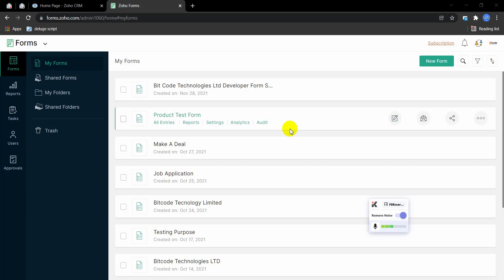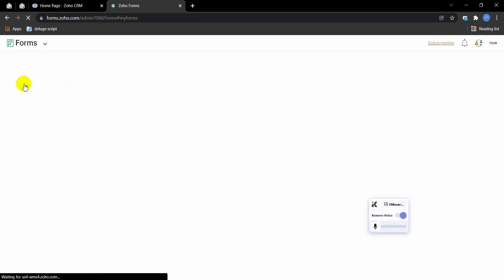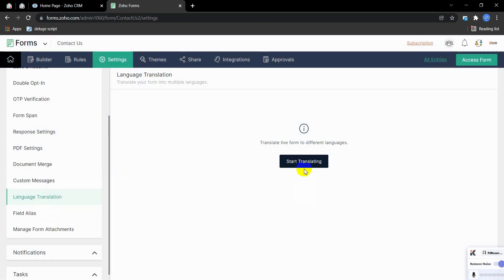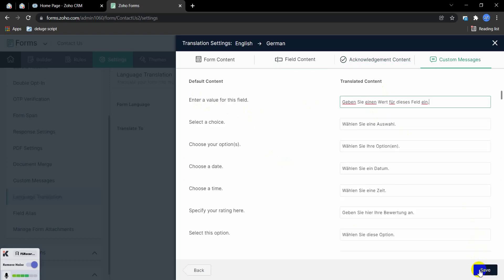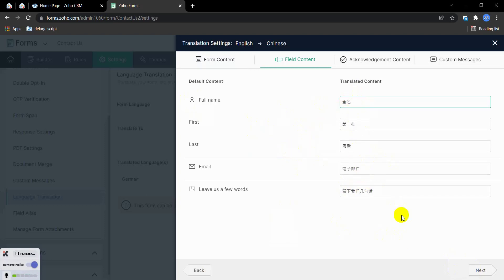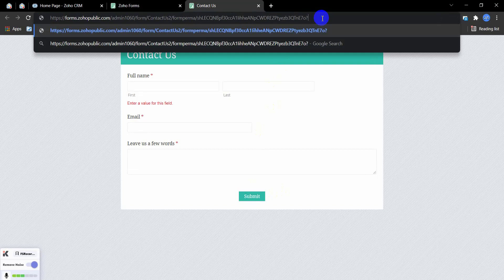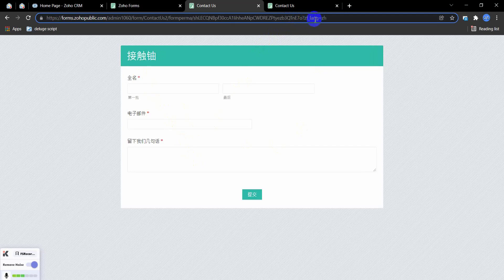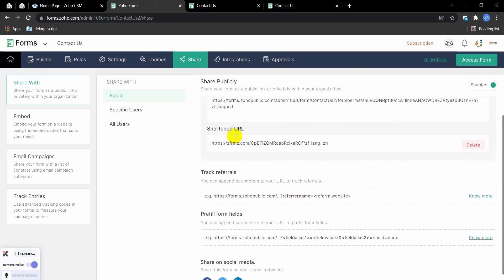How To Create A Multilingual Form With Zoho Forms